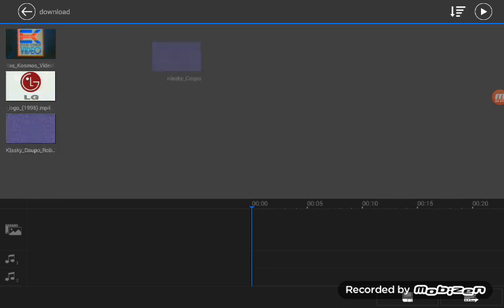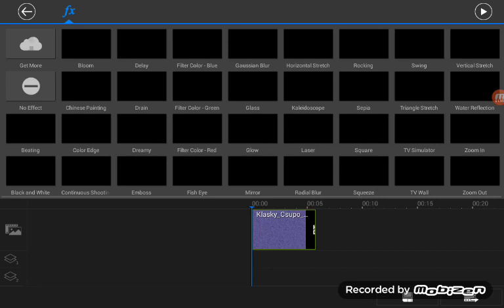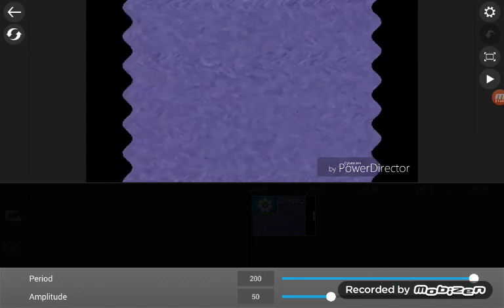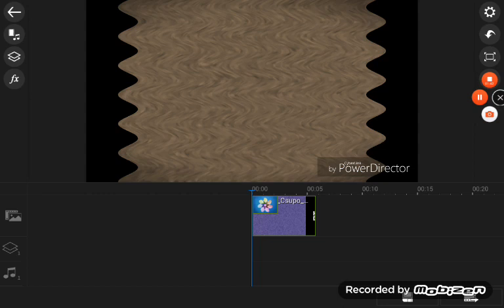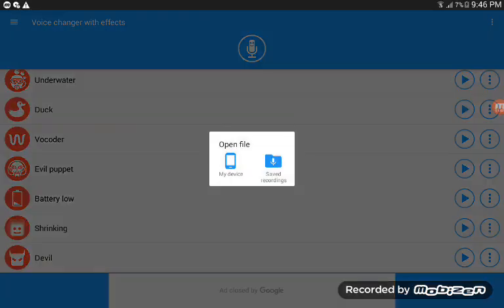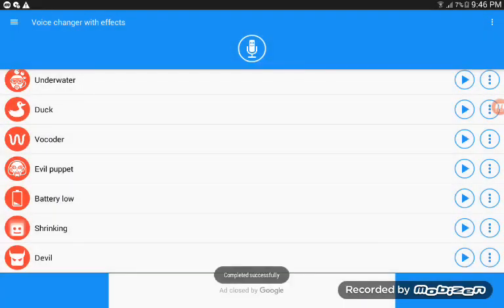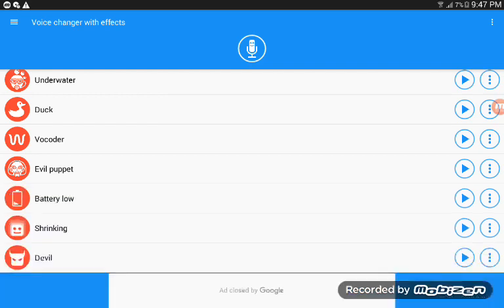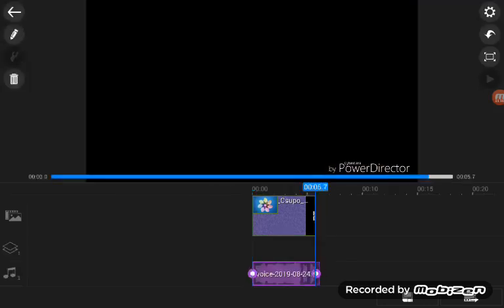(REUPLOAD) How to make Evil Puppet Major